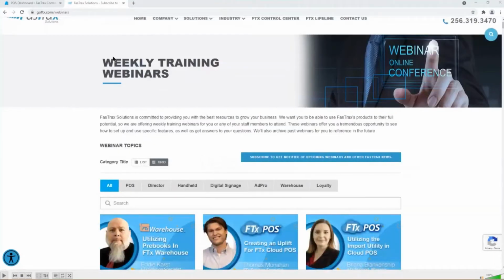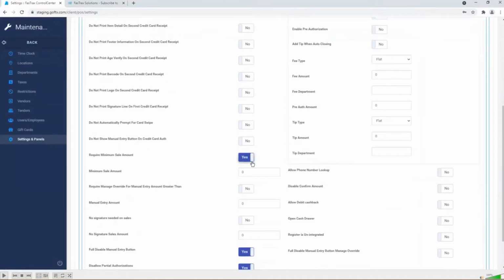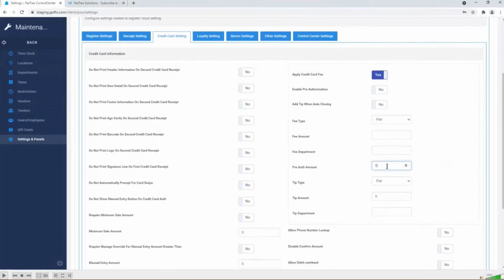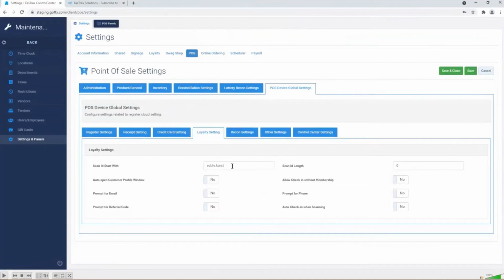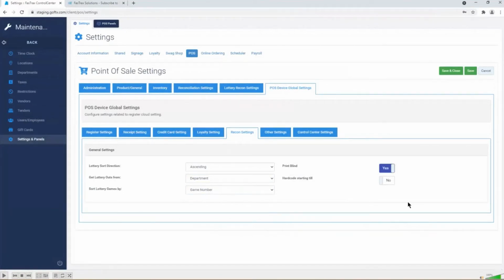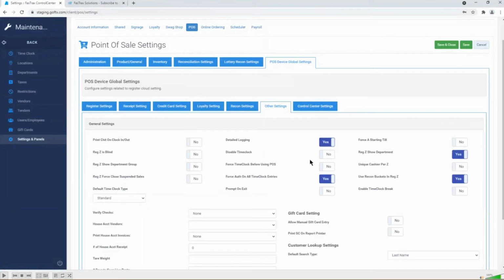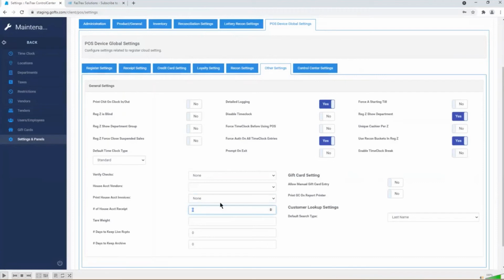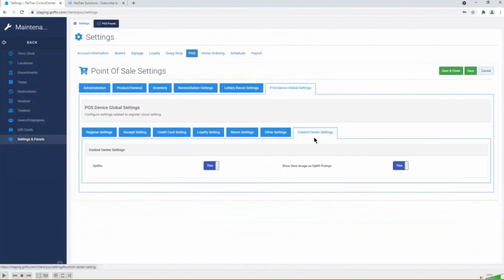Global Settings Review for Cloud POS - Part 2 of 2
In this webinar, we will continue our review of the POS Global Device Settings in the FasTrax Control Center. These settings control the options within the Cloud POS for all of your registers.